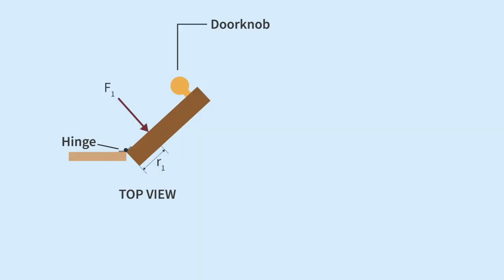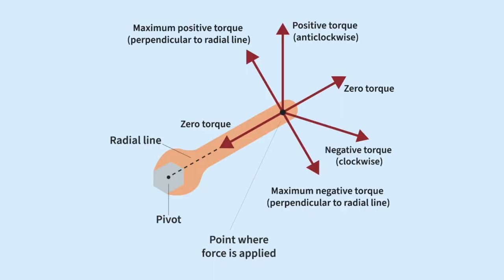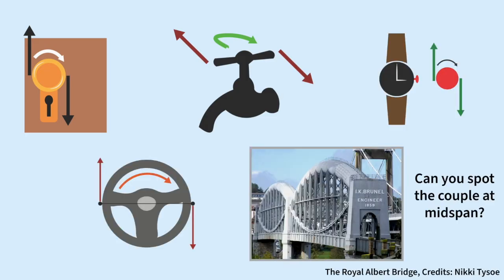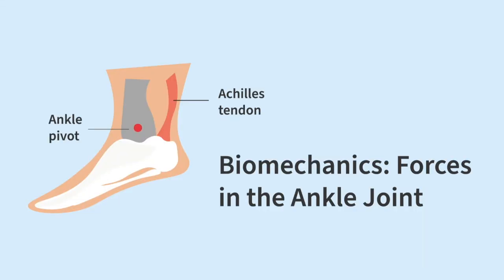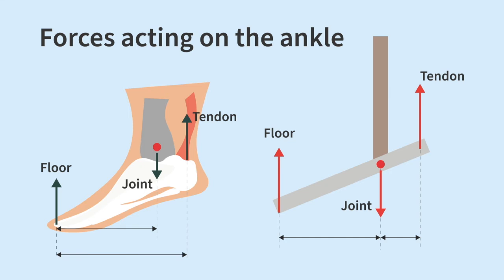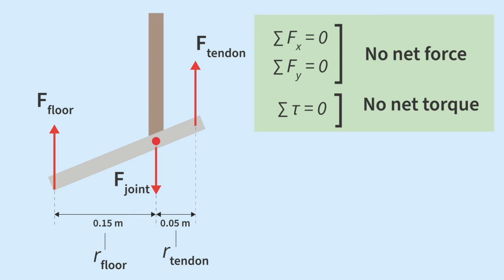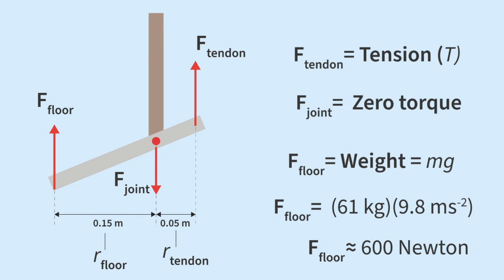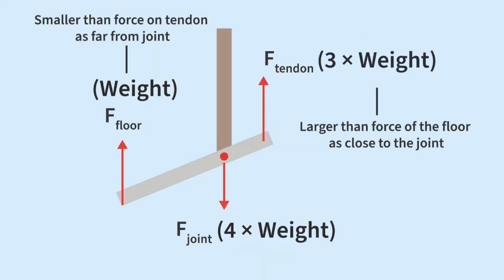A-level Maths Explained - Moments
This video series will reflect the 19 current topics studied in A-level Maths and show students how the individual topics they are learning can be applied to everyday life. This video is about Moments, explained by Mayank Shreshtha, PhD student at Queen Mary University of London.

This video project is supported by the Worshipful Company of Actuaries, a Livery Company of the City of London established in 1979 restricted to actuaries. Through their Charitable Trust, they give help and support to those who are less fortunate, with an emphasis on making a difference in improving education, particularly in the area of mathematics.